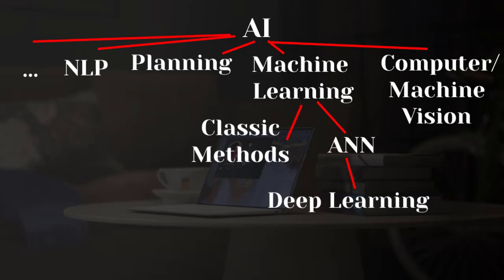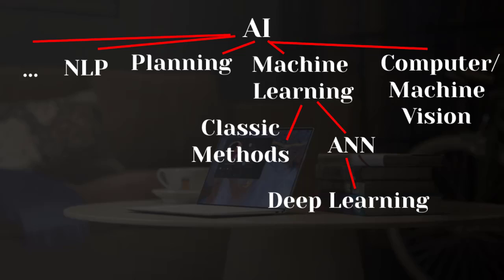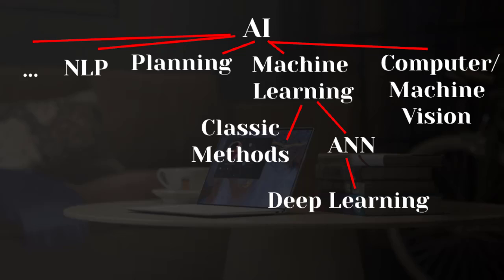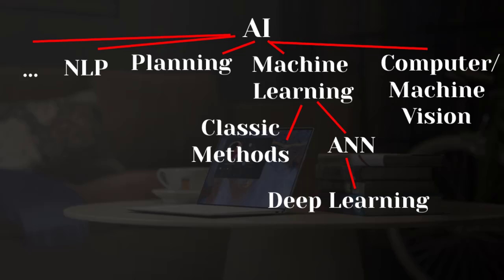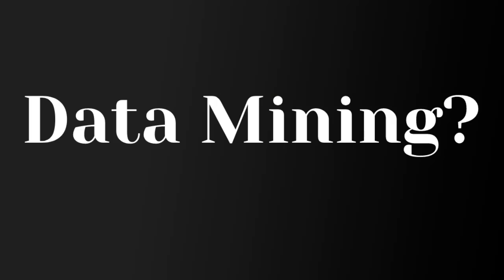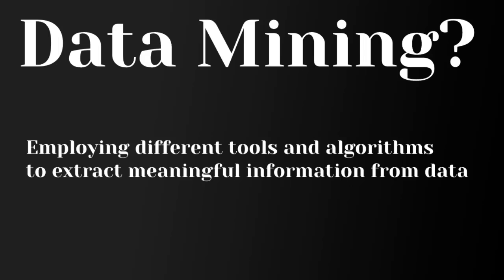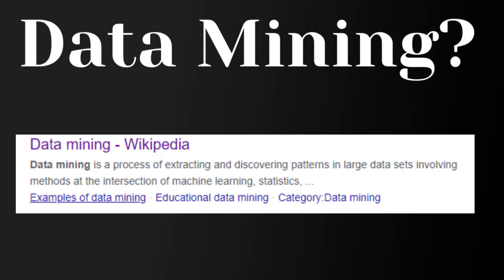The difference between AI, Machine Learning and Data mining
** Attention : If you have trouble with the sound of the video, you should watch it with a headphone or a PC. The voice doesn't work on some phone devices:/. So sorry about that!